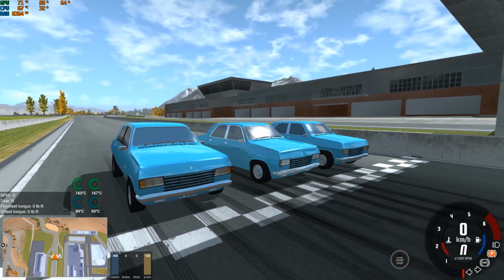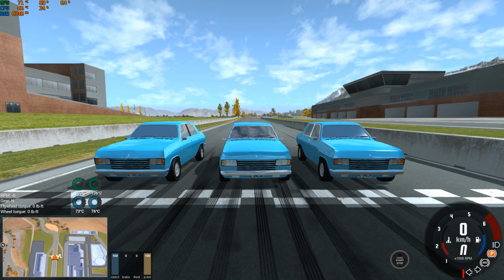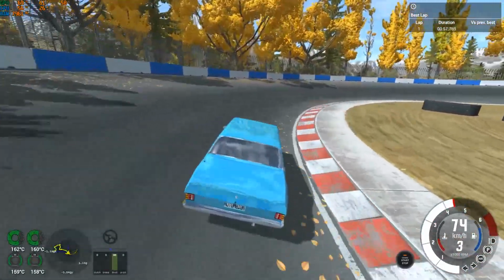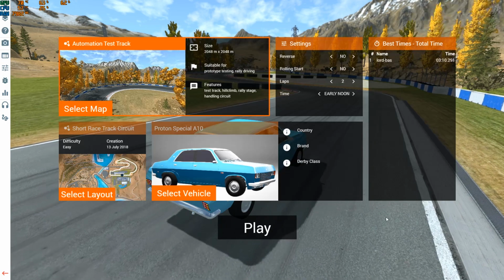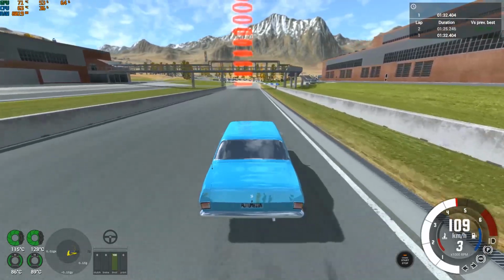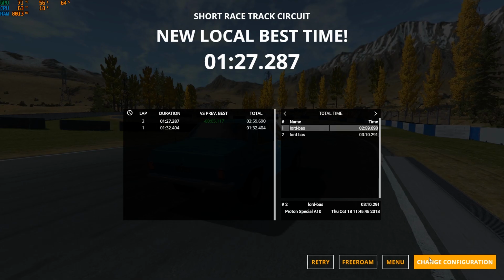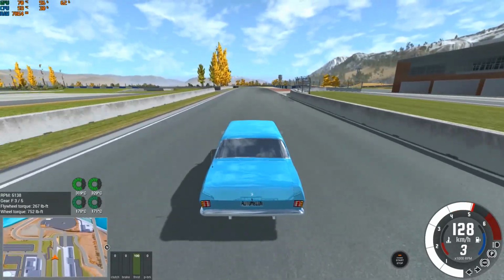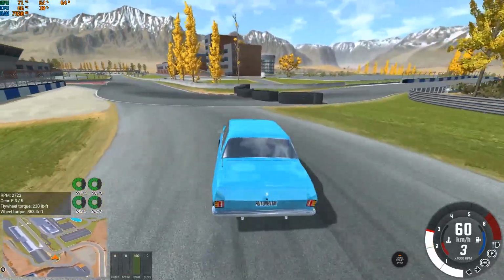(Nissan, Volvo, Ford) Engine Replicas from Automation to BeamNG.Drive.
In this video you will be watching three car builds with different engines from the 1970's.
The Proton is a light weight four door sedan with light weight sporty chassis, sporty/comfortable suspension design.

The First model is the Proton with the Nissan A10 i4 Engine.
The engine is a tiny 1.0L with 55 HP and 56 Lb-ft of torque.

The Second Model is the Proton with the Volvo B20B engine.
The engine is a 2.0L i4 with twin (single Barrel Eco) Carbs.
pushing 118 HP and 123 Lb-ft.

The Third Model is the Proton with a 302 Ci Ford Boss V8.
The engine is a pushrod single four barrel carburetor and 290 Hp and 290 Lb-ft.

All three cars are FWD with Manual gearboxes and custom brakes and suspension tune.

BN.